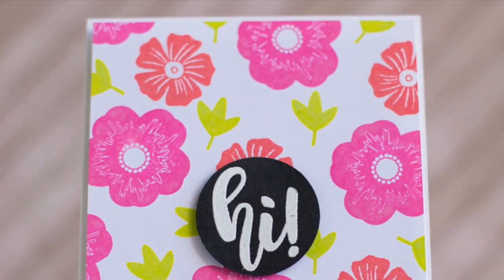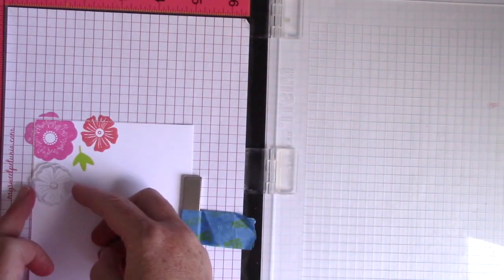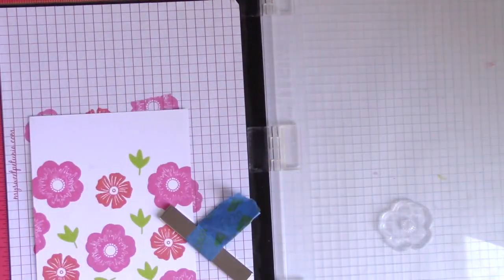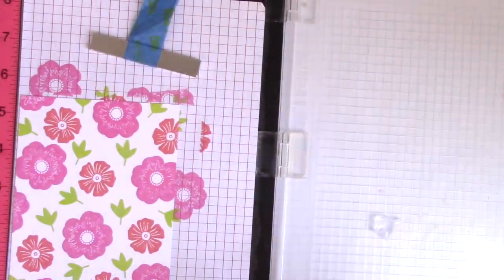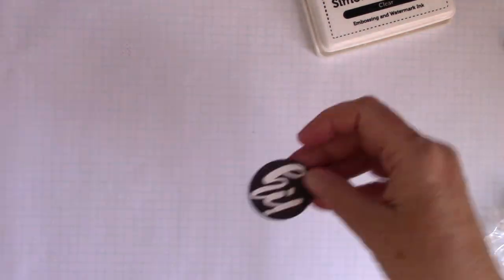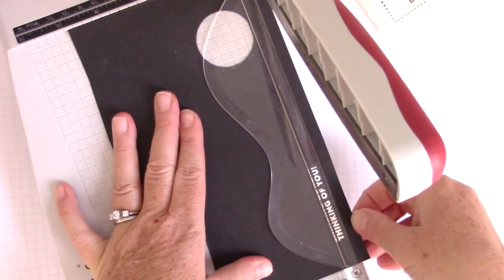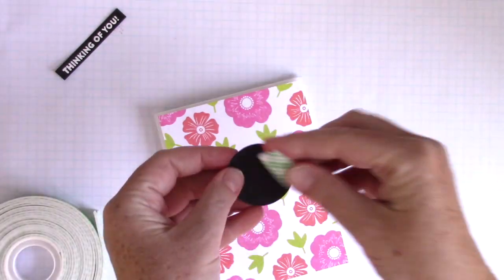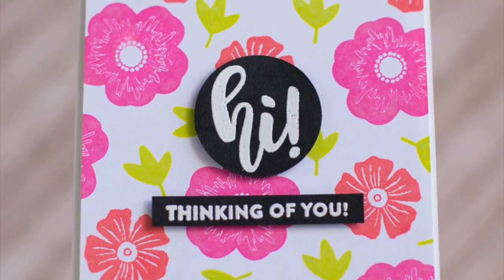Stamped Background with Distress Oxide Inks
Distress Oxide Inks are NOT just for blending! They are fabulous for creating stamped backgrounds too! Check out how I used them and the Jillibean Soup Bowl of Dreams stamps to create my own card background!

• Jillibean Soup BOWL OF DREAMS Clear Stamp Set JB1318

• Tim Holtz Distress Oxide Ink Pad ABANDONED CORAL Ranger TDO55778

• Tim Holtz Distress Oxide Ink Pad CANDIED APPLE Ranger TDO55860

• Gina K. Designs Premium Cardstock 8.5" x 11" • White

• Gina K. Designs Premium Cardstock 8.5" x 11"• Black Onyx

• 9 x 12 WHITE FUN FOAM 12 Pack 118711